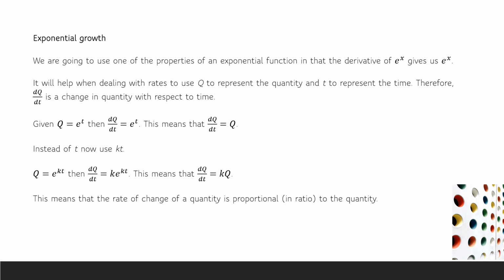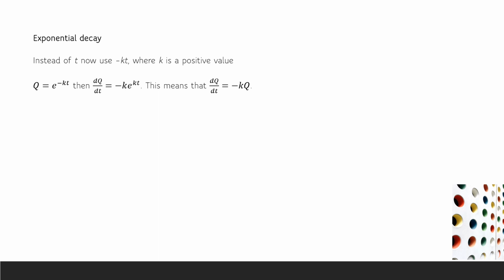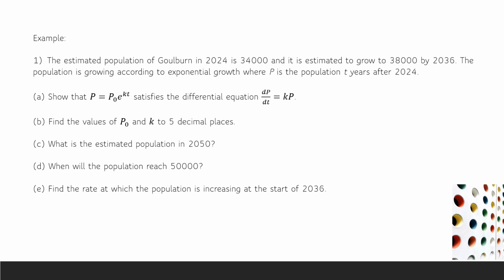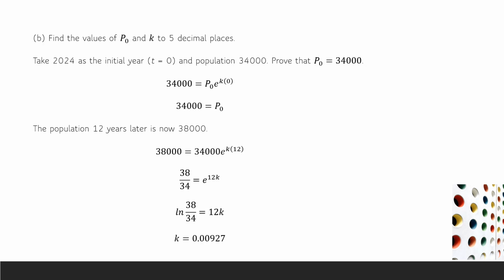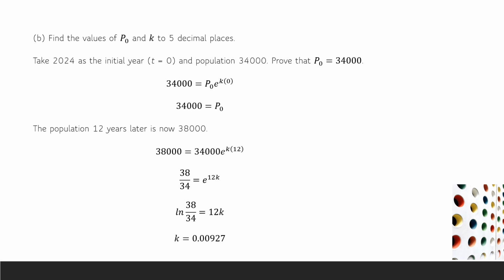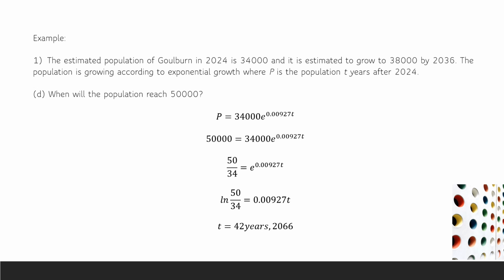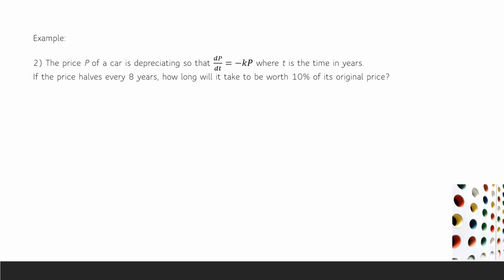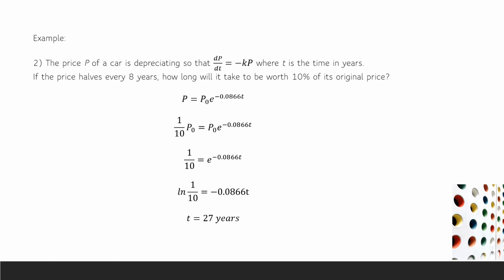Exponential growth and decay